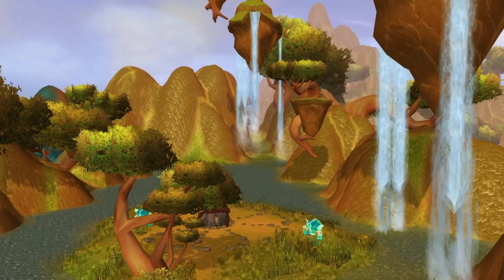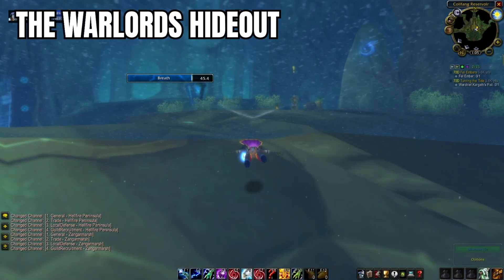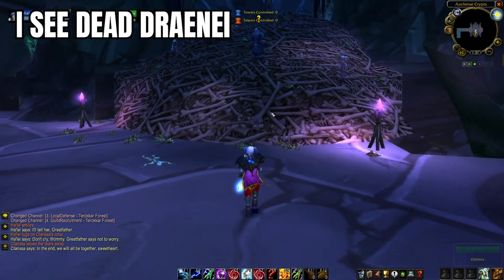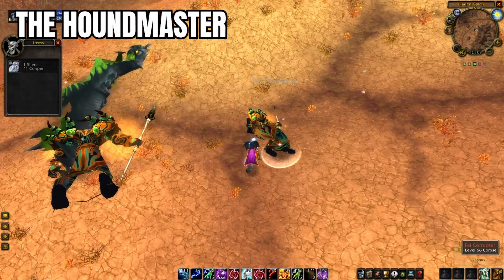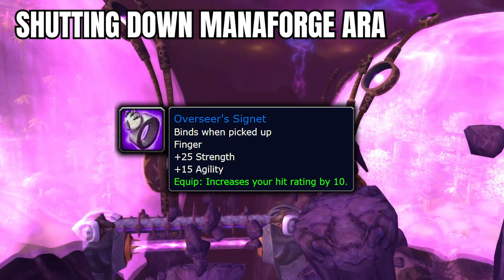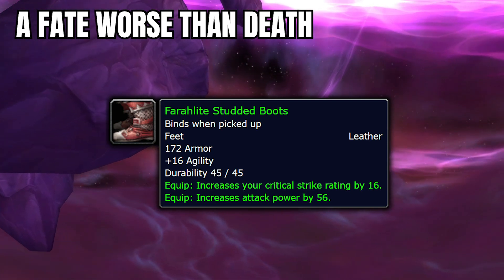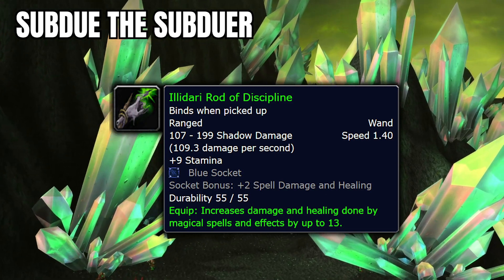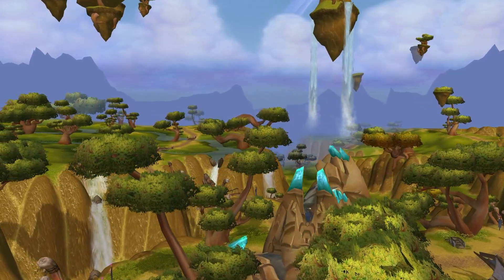BEST Pre-Bis Gear that You Can Get from Quests in TBC Classic - Gear That You NEED to Get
There are a TON of great quest rewards in TBC Classic, and in this video, we go over all the gear and rewards that you should pick up to fill our your pre-bis set!

UPDATE: I let a quest slip through that (most likely) won't be in at launch. We don't have hard info on what will be in the game and what won't, but The Illidari Rod of Discipline is a reward from Subdue the Subduer which is a Netherwing faction quest, originally not in the game until patch 2.1 so it's pretty safe to say that we won't see it at launch :) Thanks to those in the comments that pointed this out!

Timestamps
0:00 - Intro
0:52 - Hellfire Peninsula
2:38 - Zangarmarsh
3:37 - Terokkar Forest
6:05 - Nagrand
7:54 - Blade's Edge Mountains
9:47 - Netherstorm
15:28 - Shadowmoon Valley
18:16 - Caverns of Time
18:49 - Outro